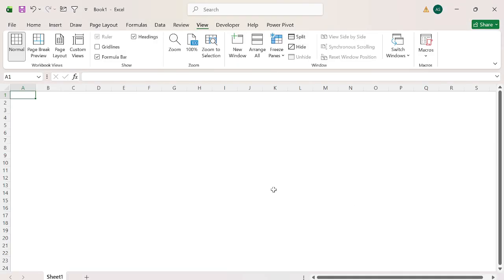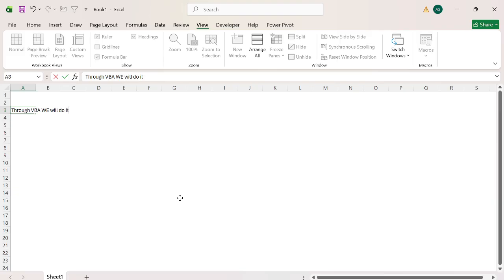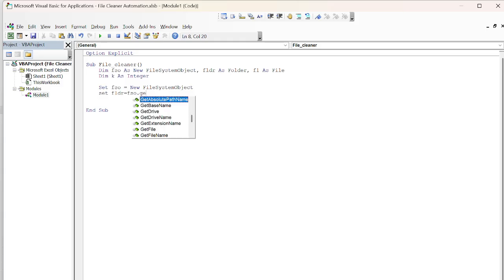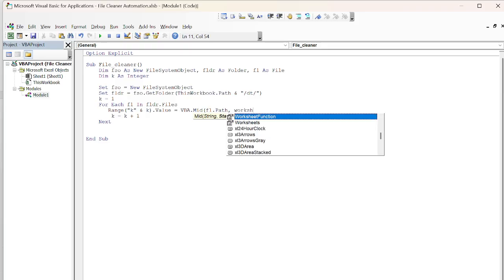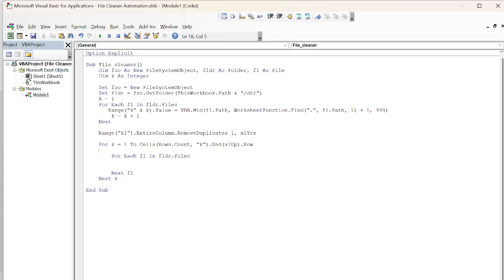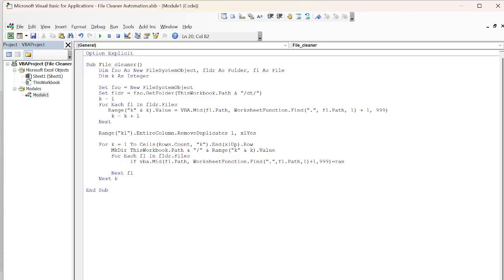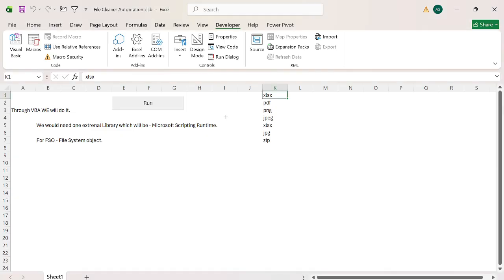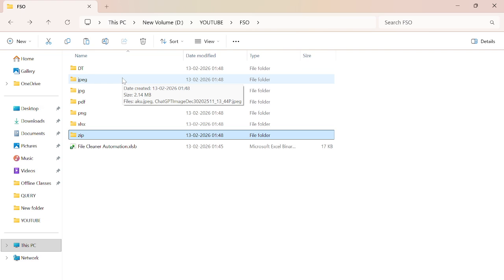🔥VBA Automation to Organize Files by Extension | Auto Clean Folder in Excel VBA.